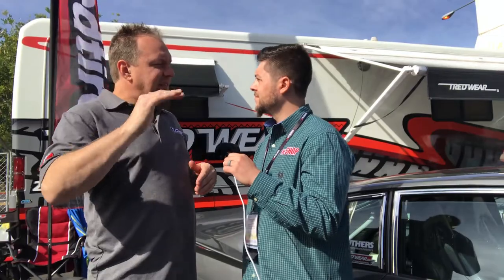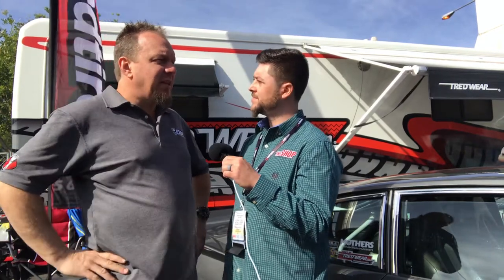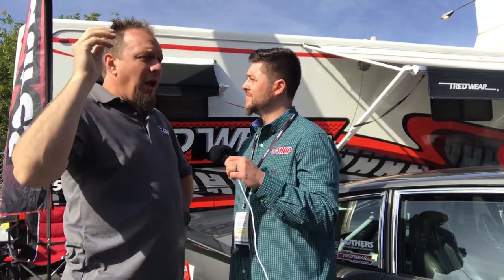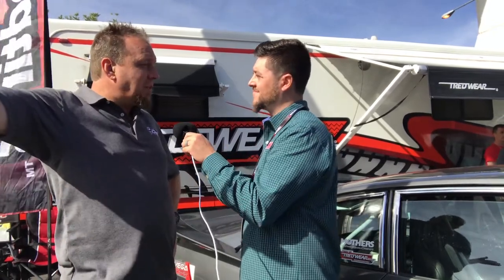Project Vehicle Sandwich Outside the SEMA Show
Murray Pfaff of Detroit’s Pfaff Designs joined THE SHOP’s Anthony Bowe for interview on Day 3 of the 2018 SEMA Show. Pfaff, who collaborates with builders and shops that build one-off masterpieces, shared his thoughts on SEMA showstoppers this year, the inspiration behind his designs, and why getting the aftermarket involved in the local community is a big deal.

or drop a line on Pfaff’s Facebook